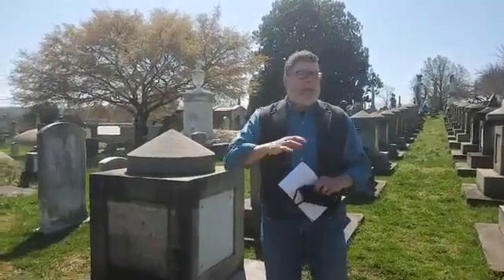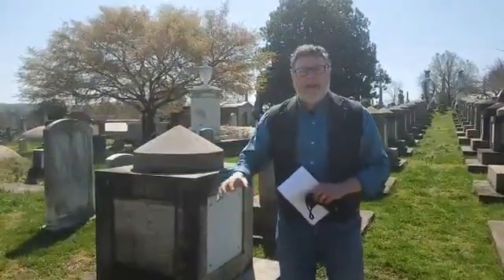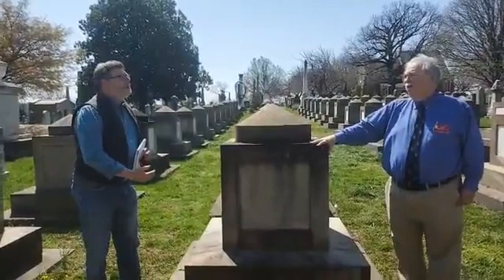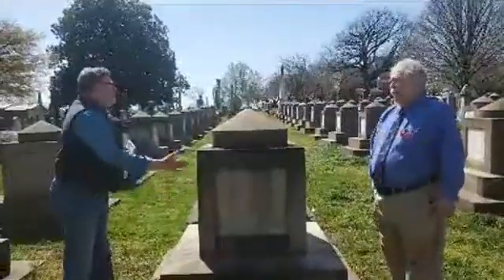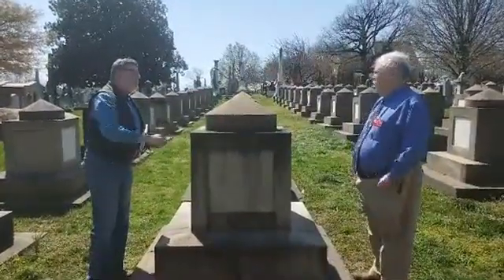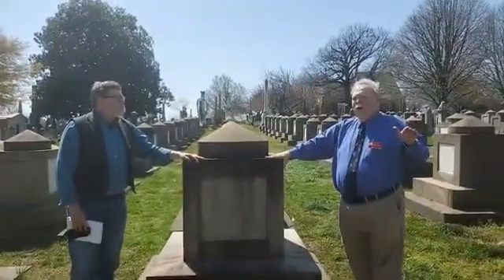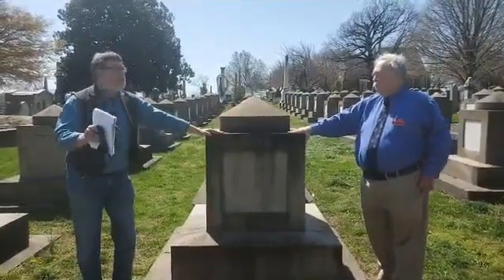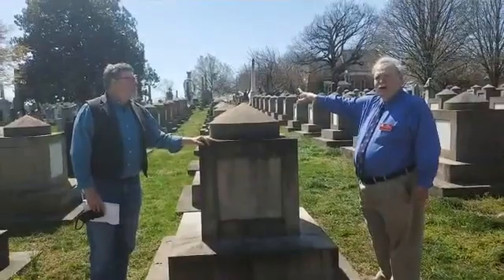Historic Congressional Cemetery Hosts Many Civil War Notables–Part 1/6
Join Civil War Times Editor Dana B. Shoaf and Congressional Cemetery tour guide and historian, Steve Hammond, for a look at the recently restored Historic Congressional Cemetery and some of the more notable figures buried on the grounds.